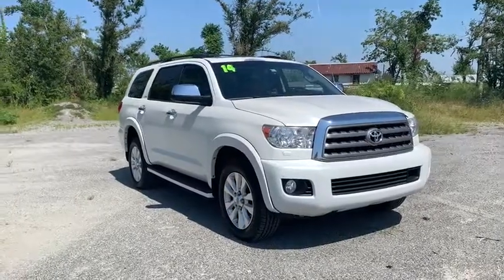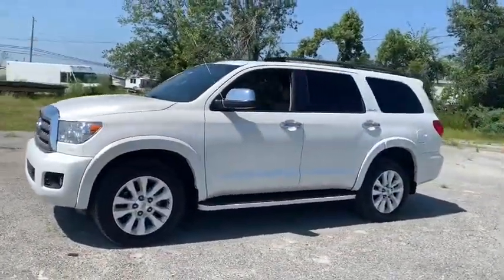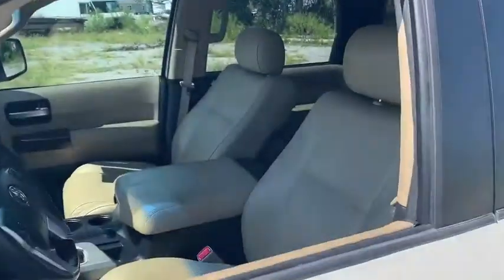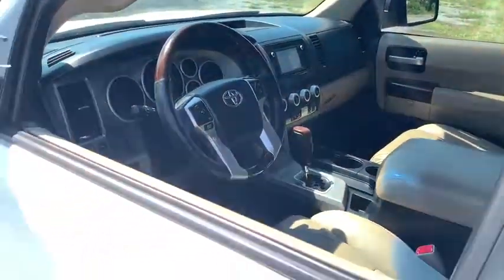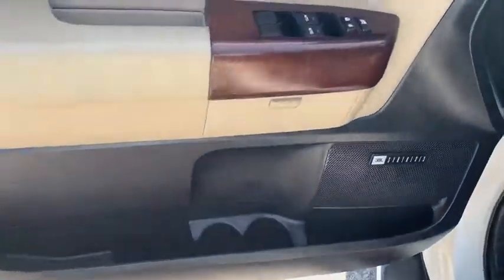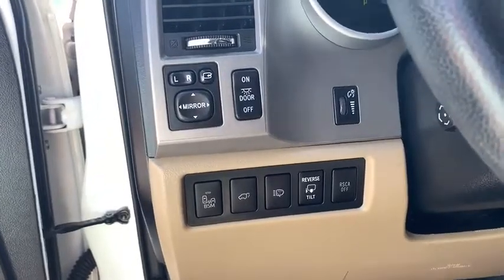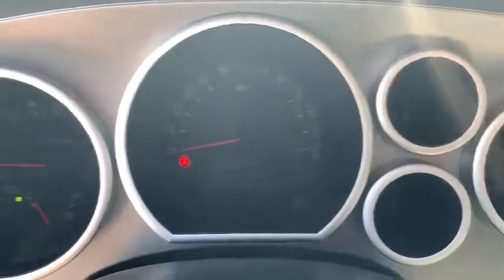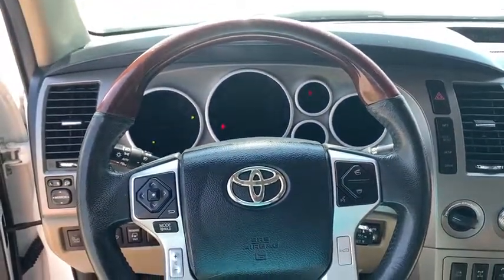2014 Toyota Sequoia Panama City, Lynn Haven, Fort Walton, Port St. Joe, Marianna, FL 95398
White Used 2014 Toyota Sequoia available in Panama City, Florida at Bill Byrd Kia. Servicing the Lynn Haven, Fort Walton, Port St. Joe, Marianna, FL area.